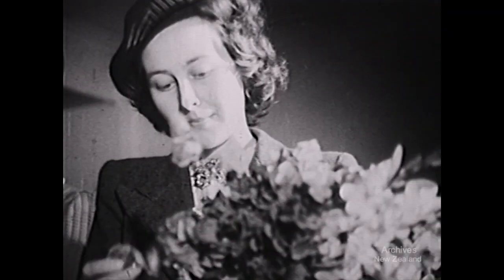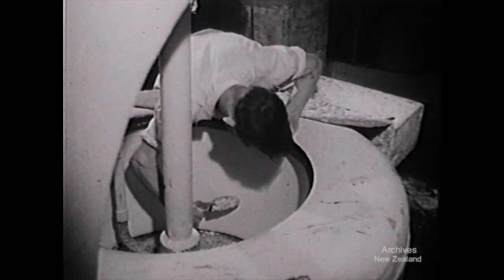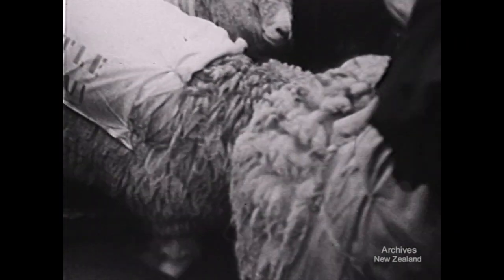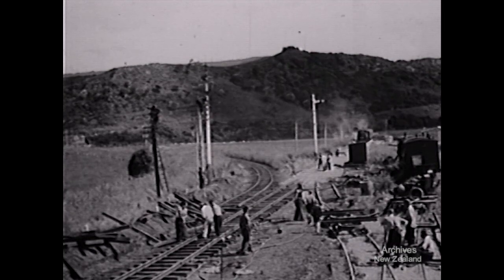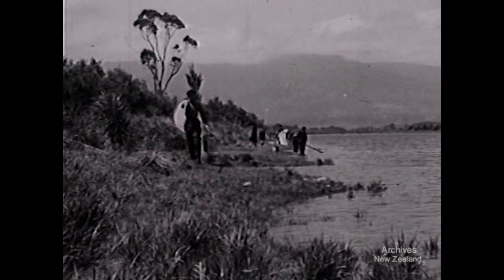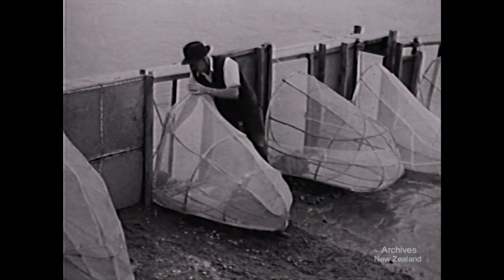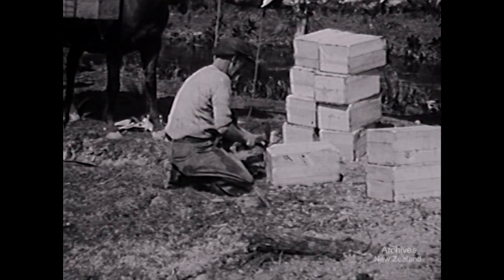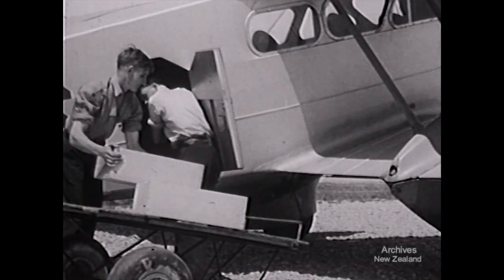Weekly Review no. 331 (1948)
New Zealand's National Film Unit presents 'Weekly Review no. 331' (1948)

FLORAL CARPET STARCH FACTORY
SHEEP FOR AMERICA
RAILWAYS - TURAKINA DEVIATION
WEST COAST - WHITEBAITING